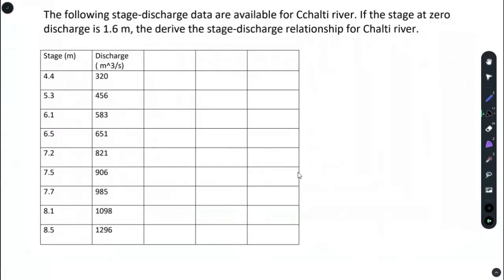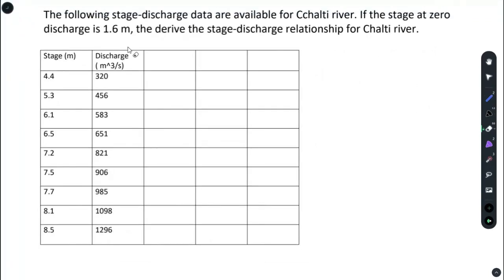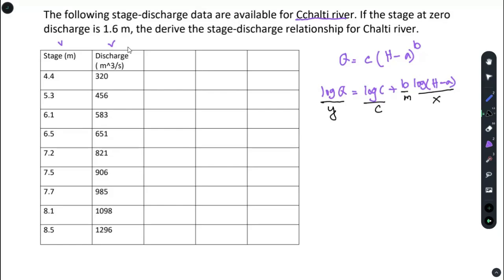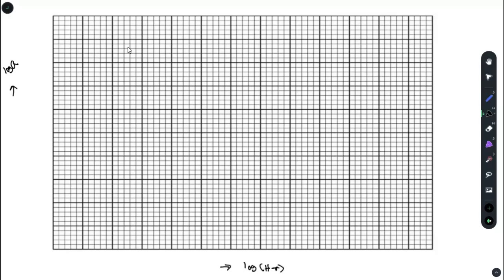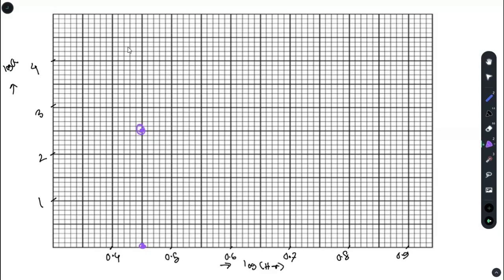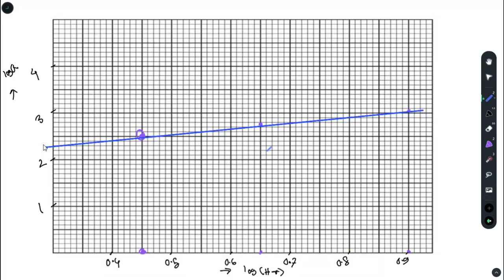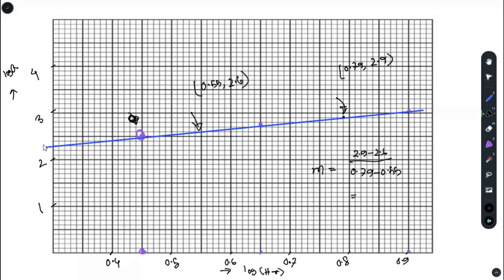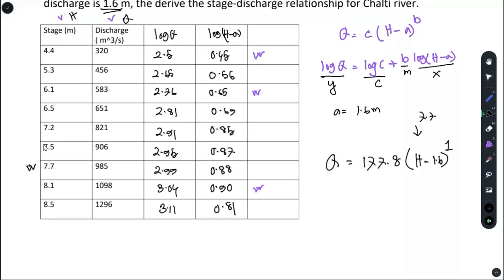Stage-Discharge Relationship | Numerical Problem | Streamflow